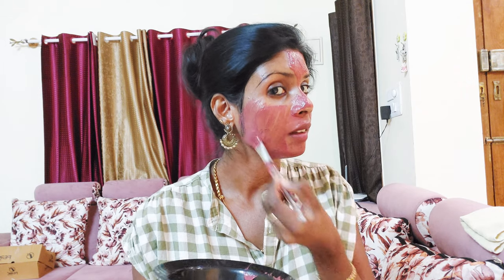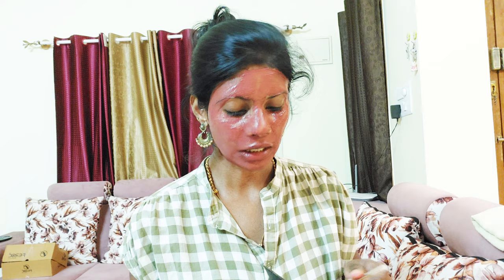യൂട്യൂബിൽ വൈറലായാ ഫേസ് പാക്ക് ട്രൈ ചെയ്താലോ 😱|m4u|malayalm|beautytips